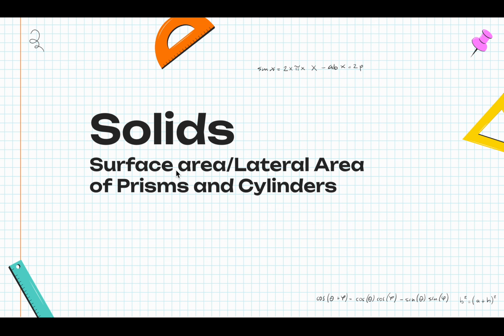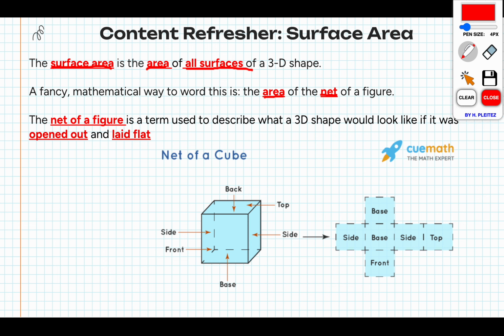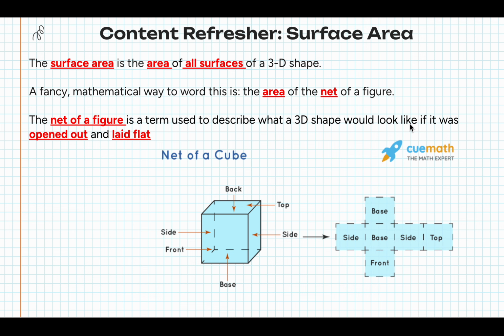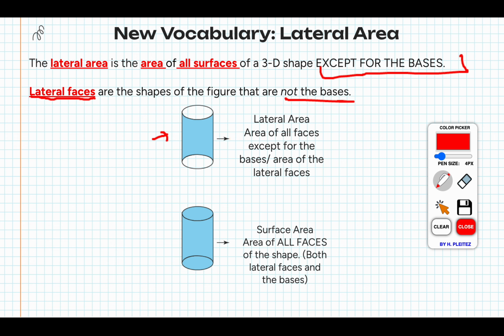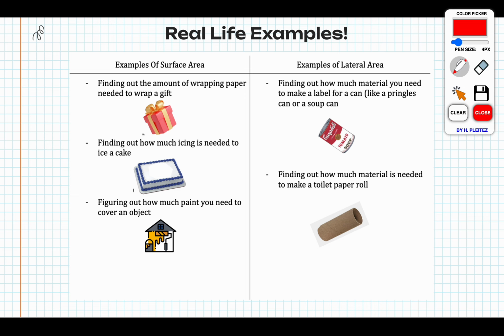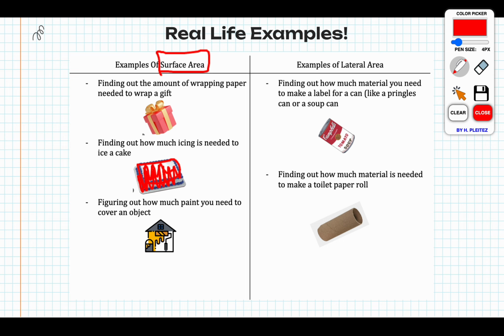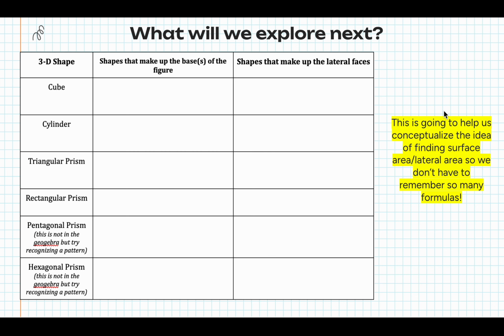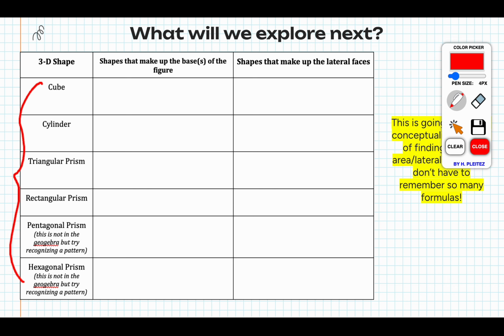Surface Area and Lateral Area Definition